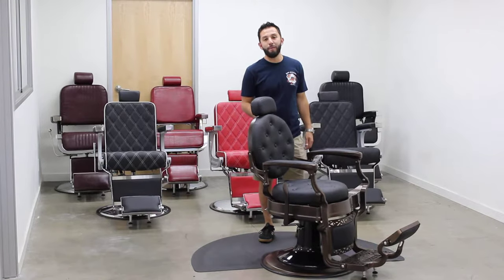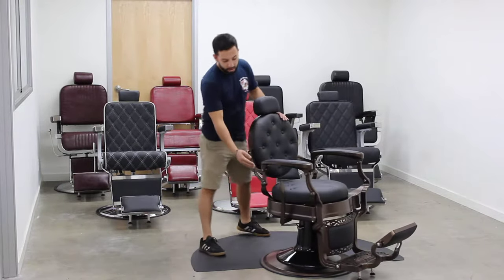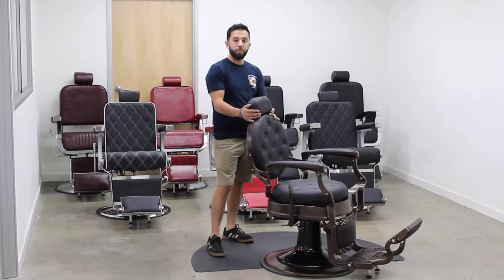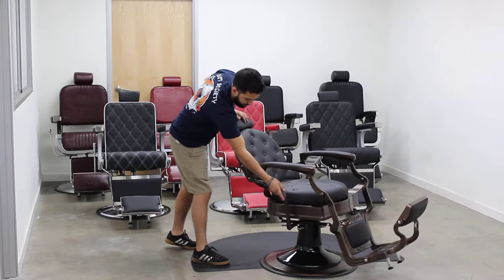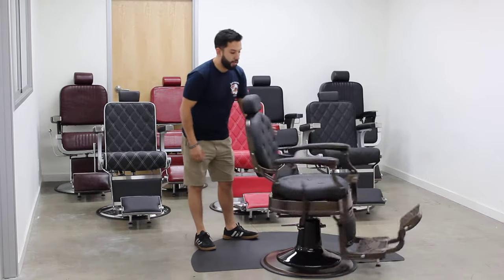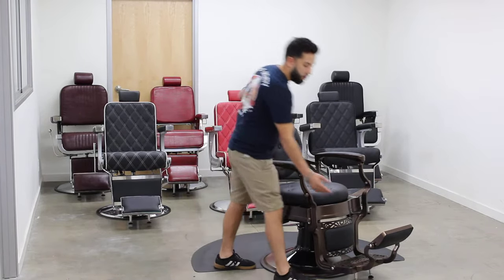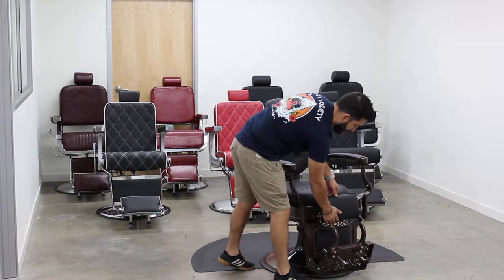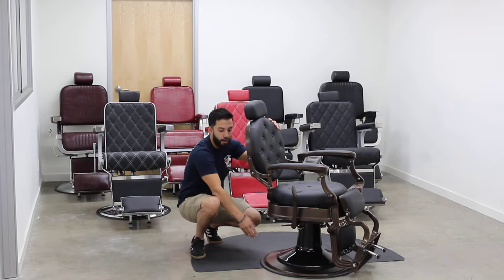BarberPub Heavy-Duty Vintage Barber Chair... come check it out at our showroom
Follow us and tag us on Instagram @barberpubcom

Model 3849
Colors: Brown Frame & Red Leather/Brown Frame & Black Leather/Grey

If you need the most eye-catching billboard for your barber shop or beauty salon, the next best thing to a Cadillac is this vintage barber chair. The unique Bronze color gives a classical and luxurious accent for your entire shop. Your clients will feel like a nobility in 16th century sitting in a vast garden in a languid Sunday afternoon, intoxicated in all the professional service of a hair styling master.